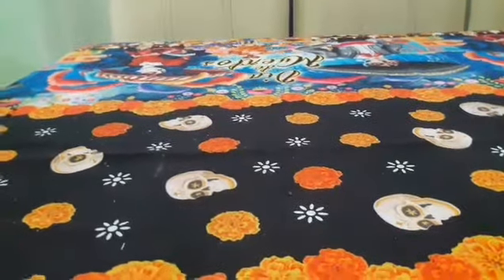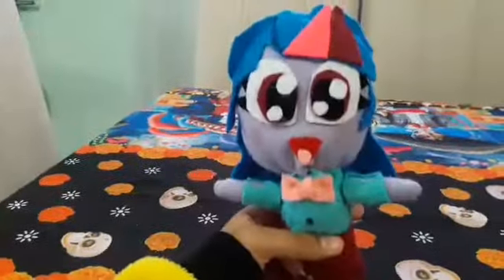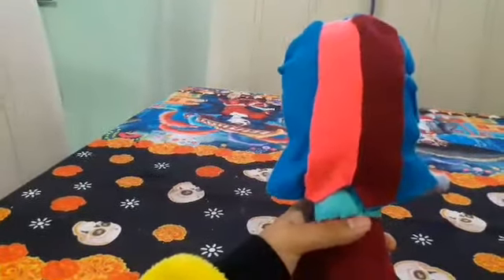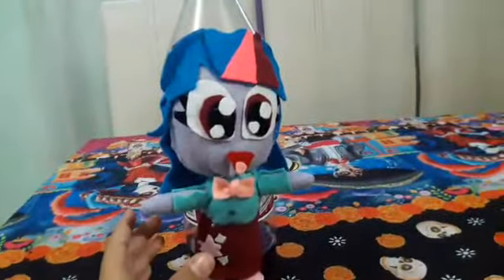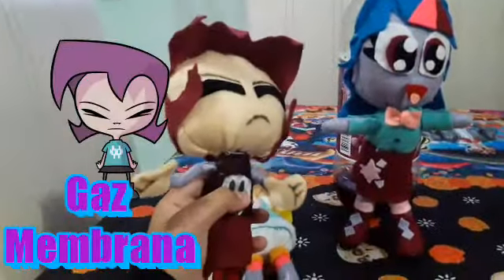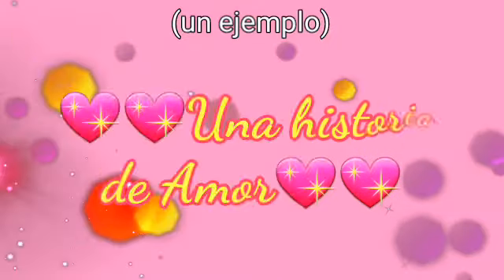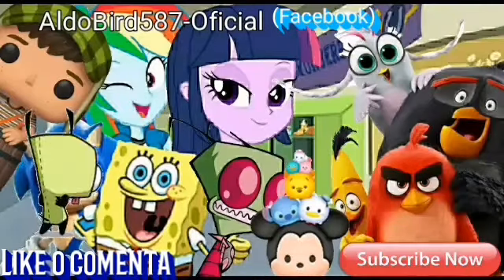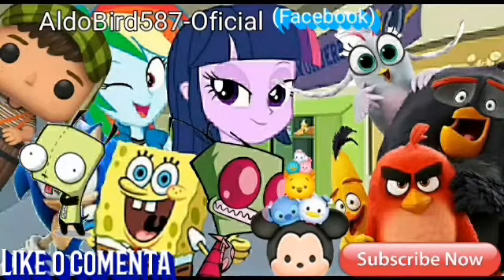Waifuplush Review al Peluche de Twilight Sparkle Equestria Girls (AldoBird587:v)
Ojo, actualmente ya me siento mejor pero este video se grabo hace mas o menos 2 semanas

Denle like y subscribete (si no lo han hecho) si quieren mas contenido haci :)